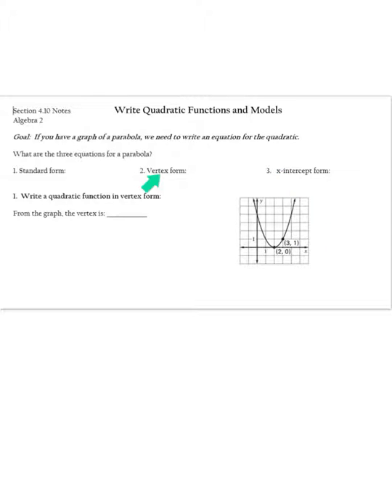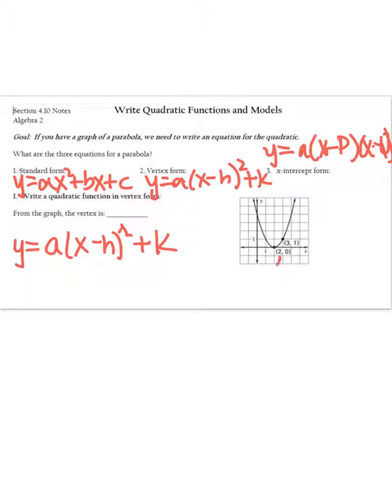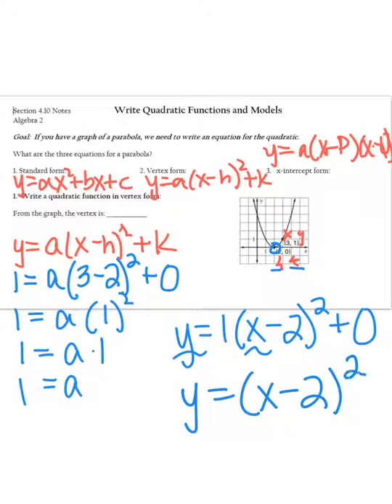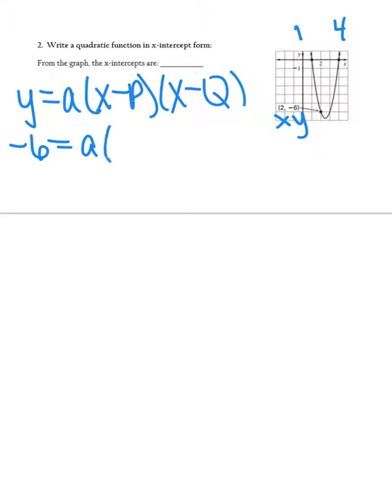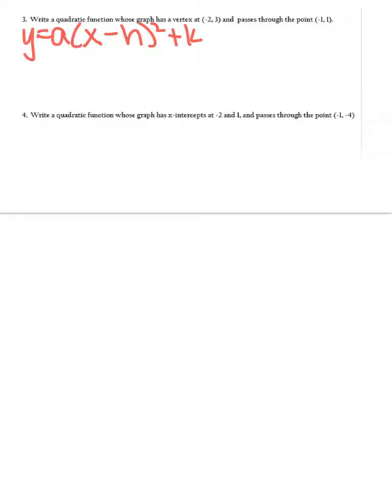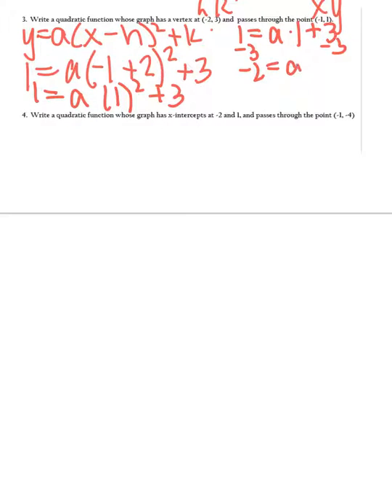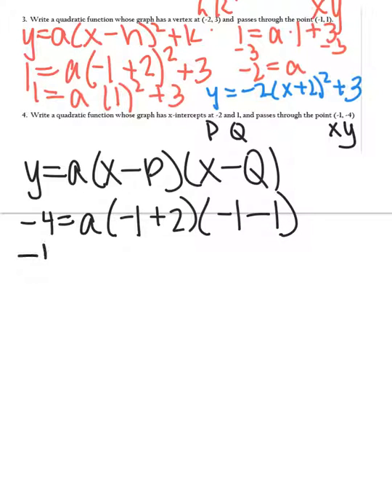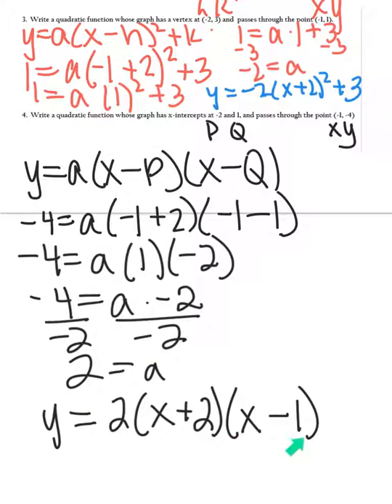Writing Quadratic Equations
This project was created to review writing quadratic equations given graphs or points.